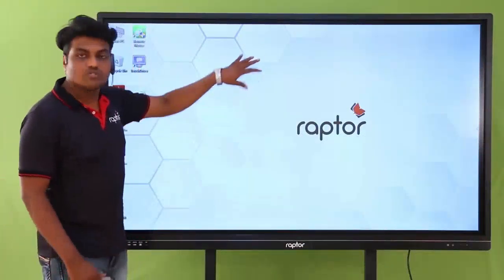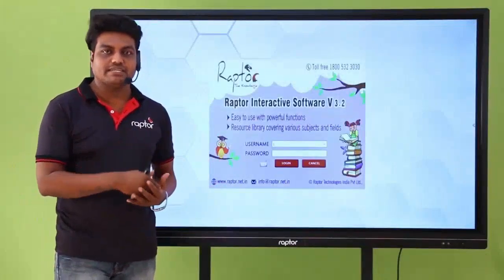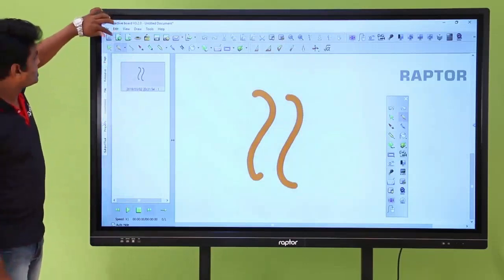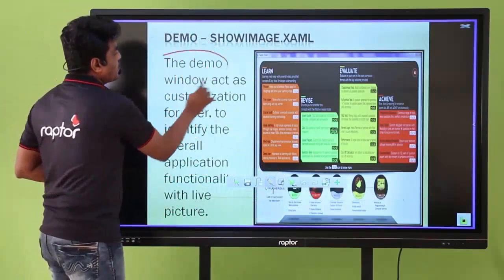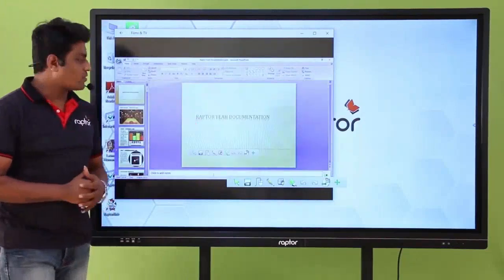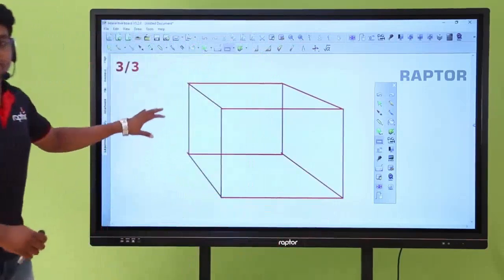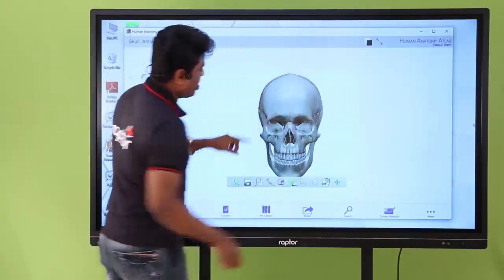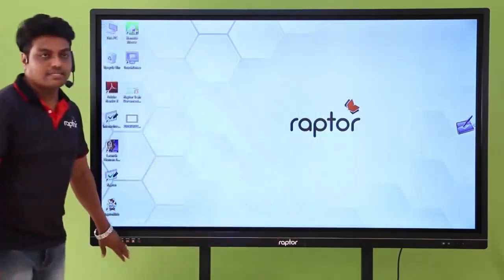Raptor Interactive Flat Panel Demo